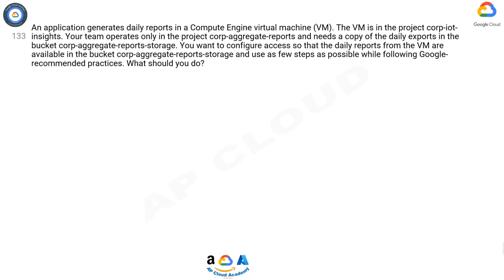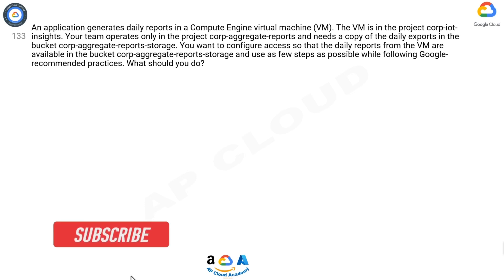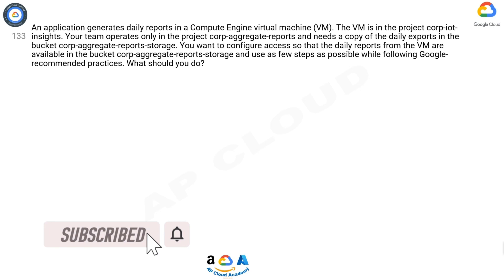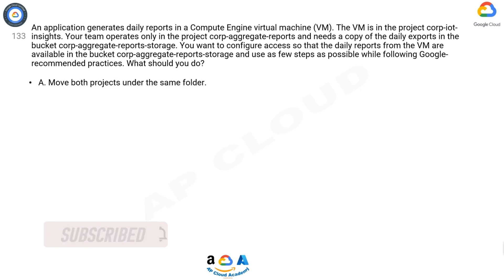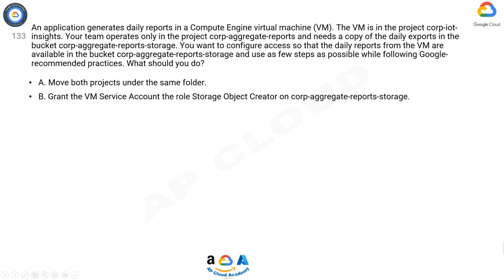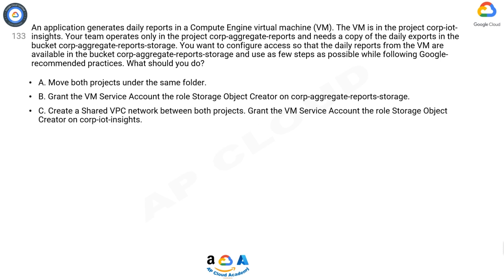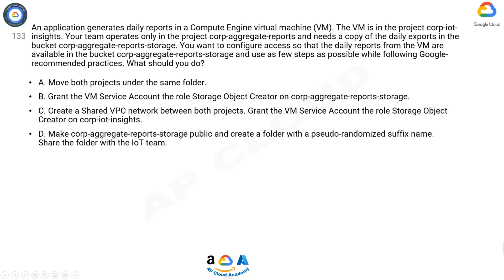Q133. An application generates daily reports in a Compute Engine virtual machine (VM). The VM is in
Q133. An application generates daily reports in a Compute Engine virtual machine (VM). The VM is in the project corp-iot-insights. Your team operates only in the project corp-aggregate-reports and needs a copy of the daily exports in the bucket corp-aggregate-reports-storage. You want to configure access so that the daily reports from the VM are available in the bucket corp-aggregate-reports-storage and use as few steps as possible while following Google-recommended practices. What should you do?

A. Move both projects under the same folder.
B. Grant the VM Service Account the role Storage Object Creator on corp-aggregate-reports-storage.
C. Create a Shared VPC network between both projects. Grant the VM Service Account the role Storage Object Creator on corp-iot-insights.
D. Make corp-aggregate-reports-storage public and create a folder with a pseudo-randomized suffix name. Share the folder with the IoT team.